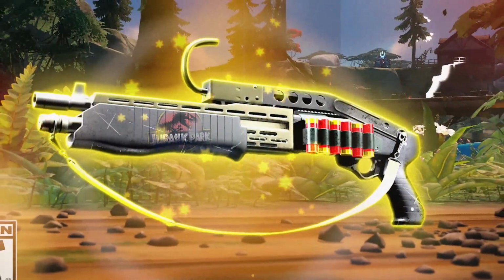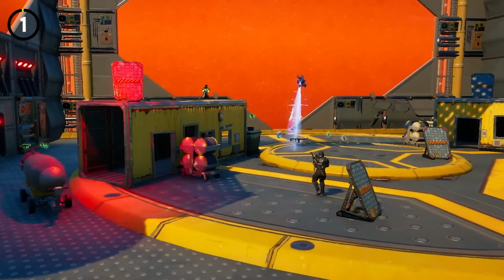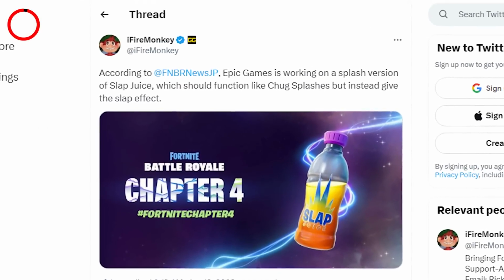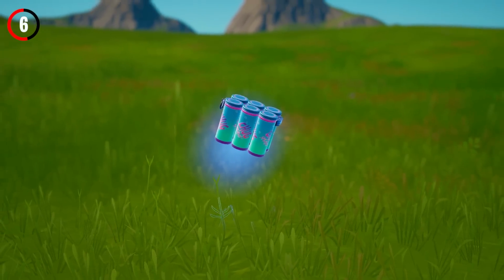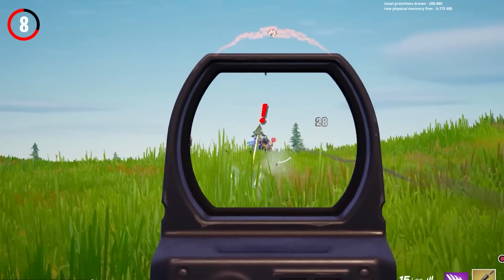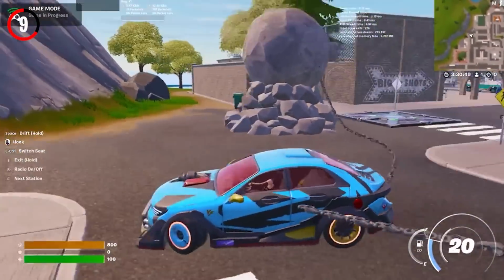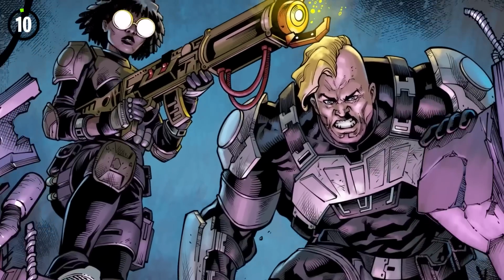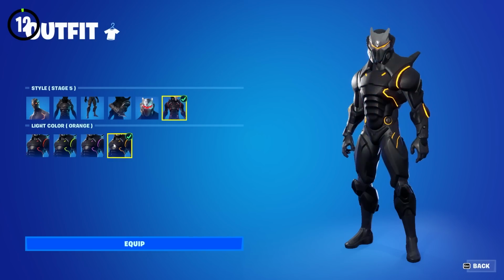New Shotgun in Fortnite Update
fortnite new update today live fortnite chapter 4 season 3 mythic boss update today skin new emote and fortnite item shop free cosmetics rewards in fortnite battle royale

fortnite item lasted